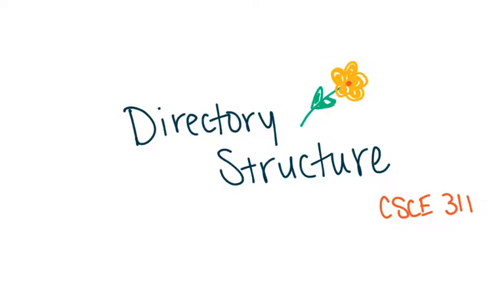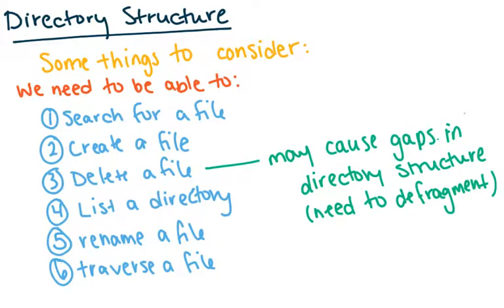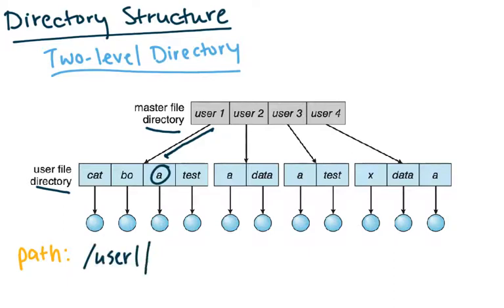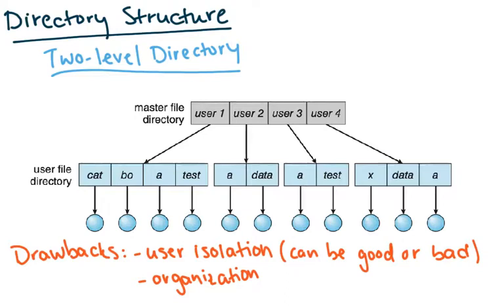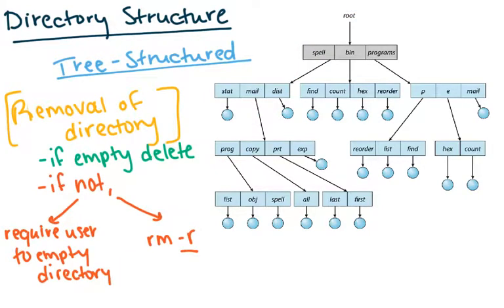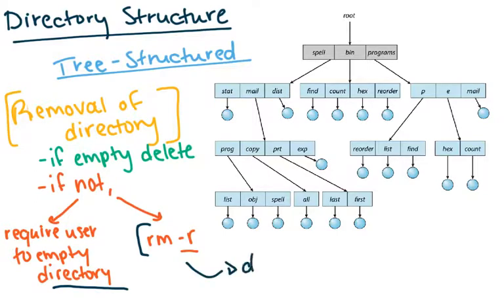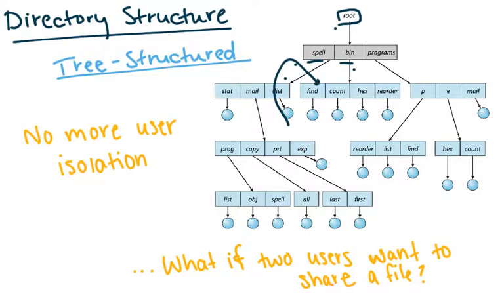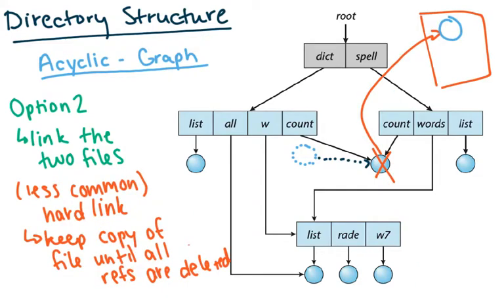Directory Structure (OS)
In this video, we will discuss an overview of strategies for structuring directories in your file system. We will explore a layered approach, tree and graph structure.

This video was created for the CSCE 311 course at the University of South Carolina in response to the COVID-19 crisis.